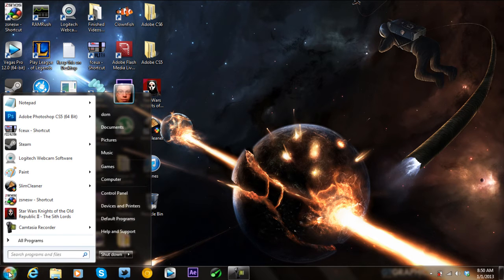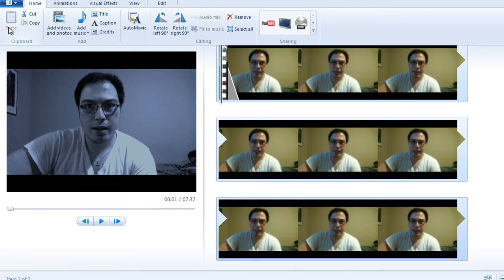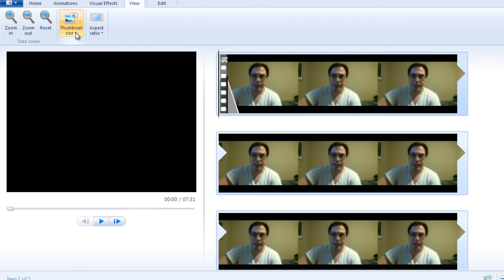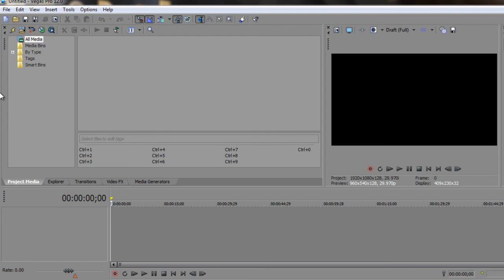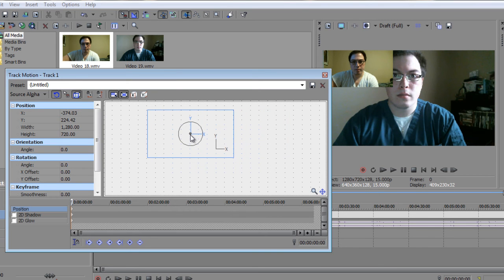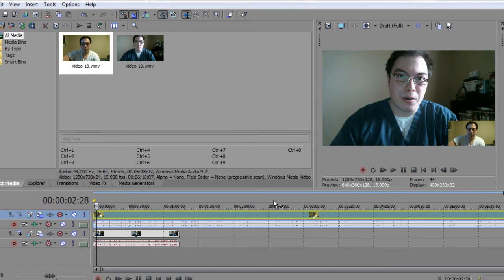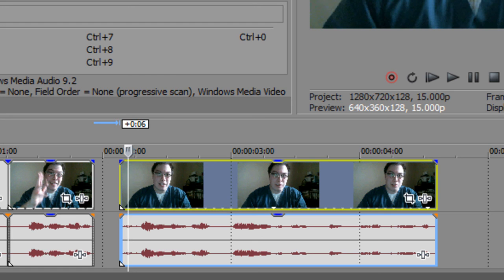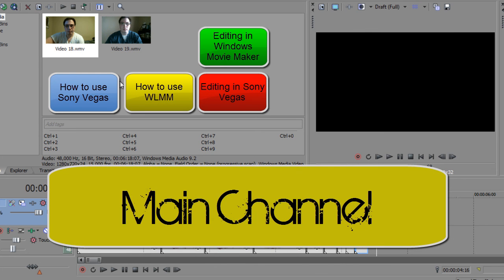Windows Live Movie Maker and Sony Vegas Editing Tutorial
Domingo0022

Windows live movie maker Sony Vegas pro tutorial